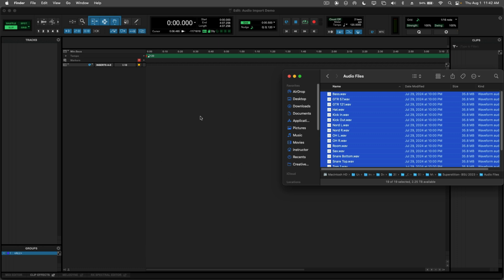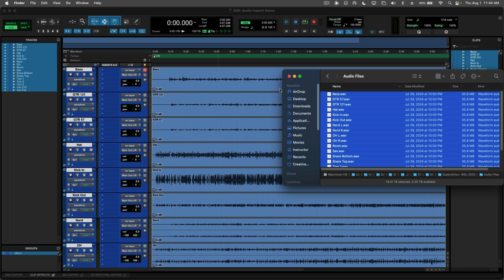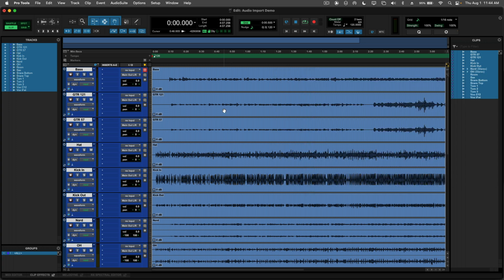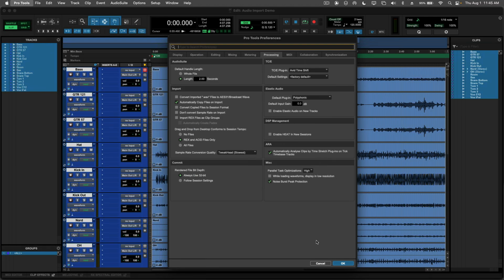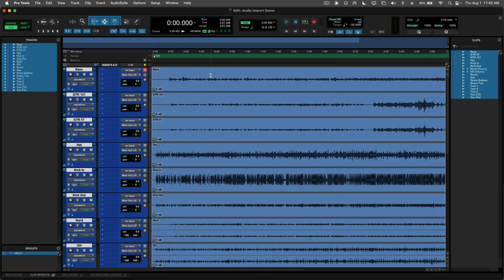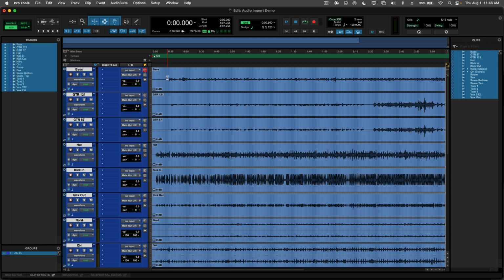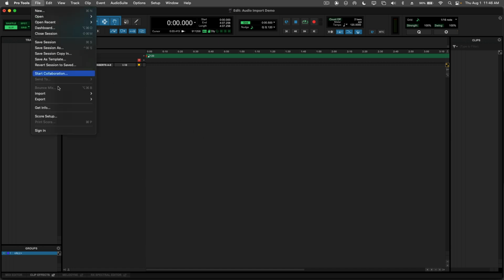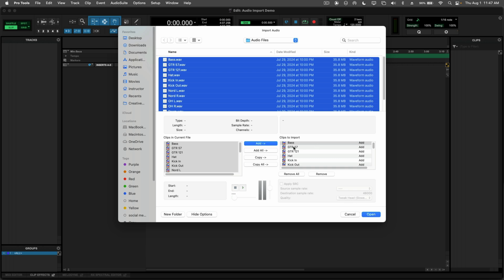Pro Tools- Importing Audio (2)